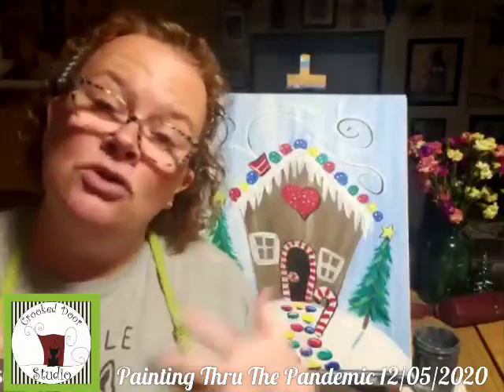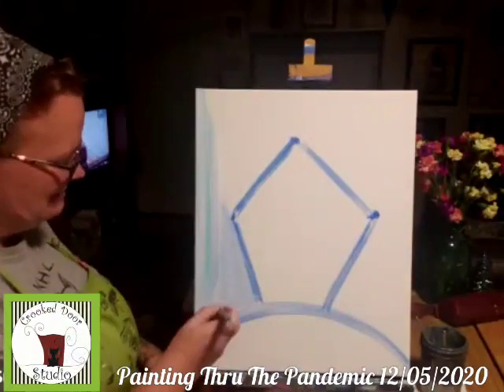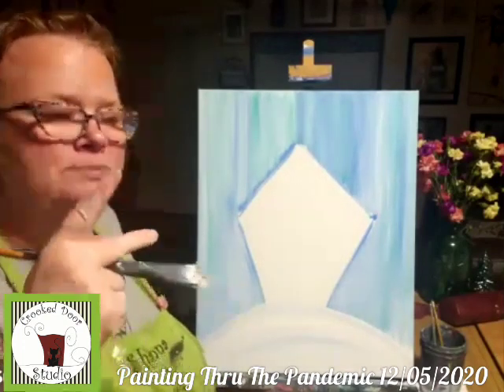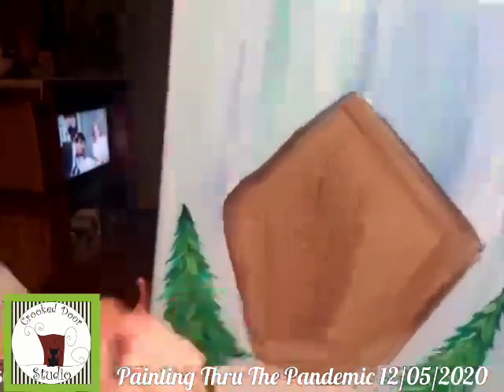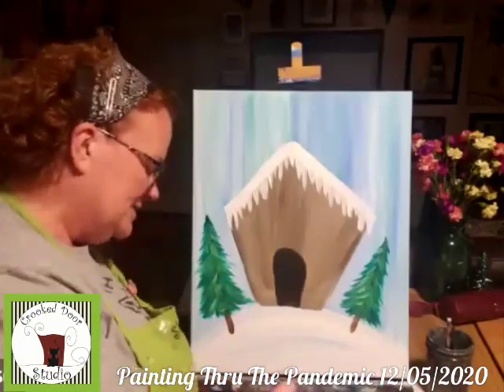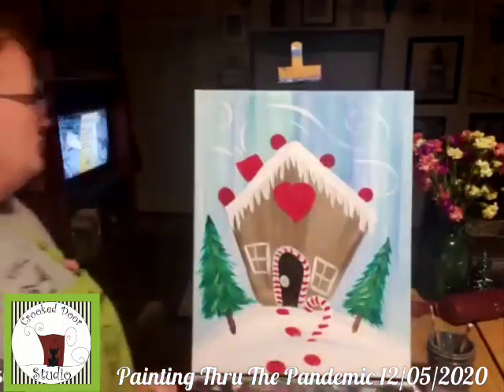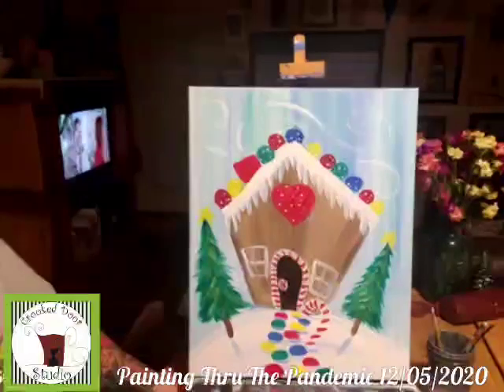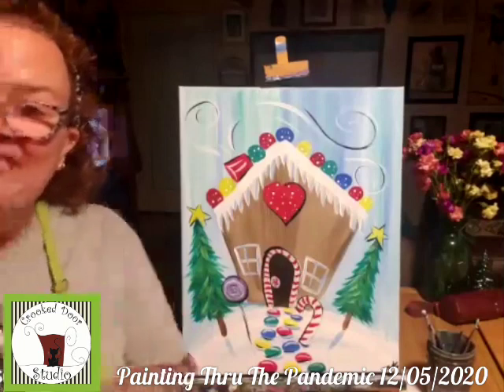Painting Thru The Pandemic 12/05/2020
To complete this painting you will need the following supplies...
🎨Acrylic paint: blockout white, yellow, bright red, phthalo blue, phthalo green, burnt umber, and mars black
🎨Brushes: size 20 (or 1") flat or filbert (oval) wash, size 6 filbert or flat, size 5 round
🎨Canvas: 16x20 cotton primed and stretched
🎨Additional supplies needed: water cup, paper towels, easel (optional), paint shirt or apron, a paper plate or palette, and a paint pen (optional)
Remember, everything with art is about improvisation... if you don't have all the supplies, wing it! That's how artists learn.